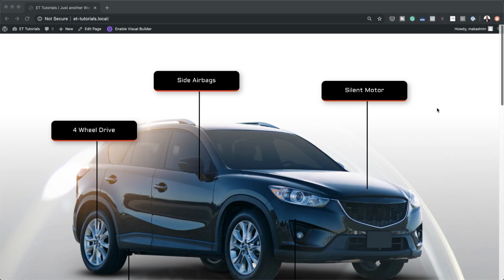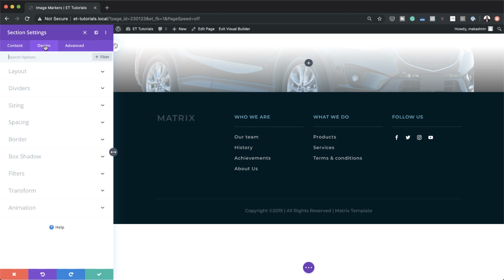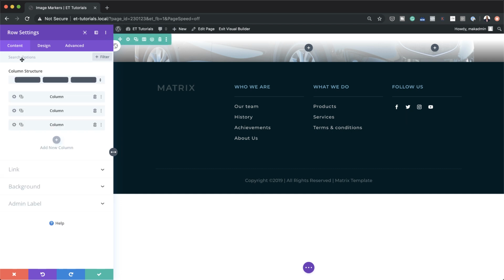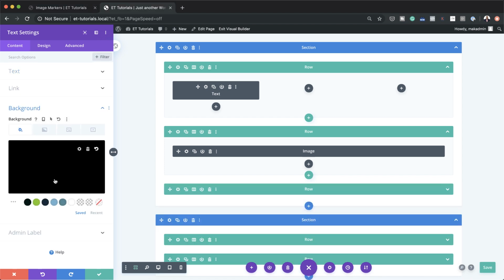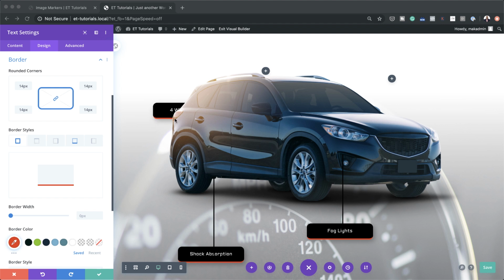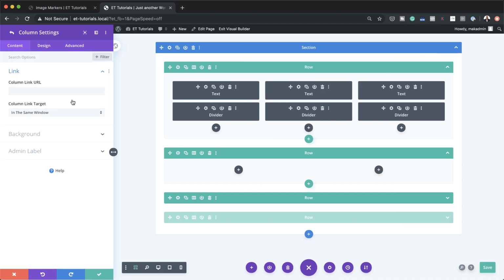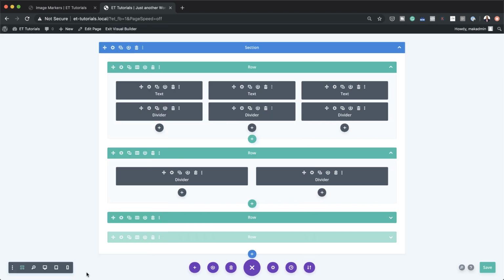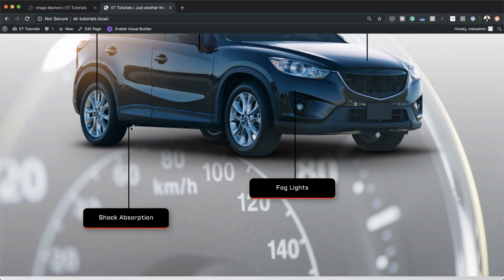How to Add Image Markers with Divi’s Transform Options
Image markers are a great way to showcase a product’s special features. In this post, we’ll show you how to create image markers using a text module and a vertical divider. Thanks to the transform settings inside the columns, an image marker can be placed anywhere you need it. To show you how versatile this technique is, we will show you two different design examples. You’ll be able to download the JSON file for free as well!